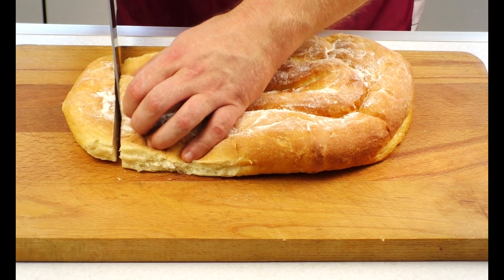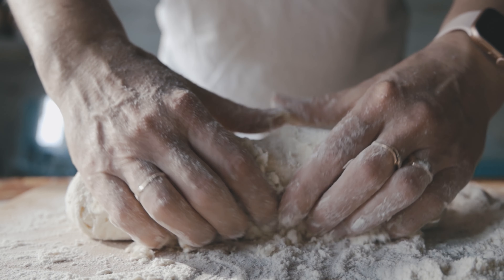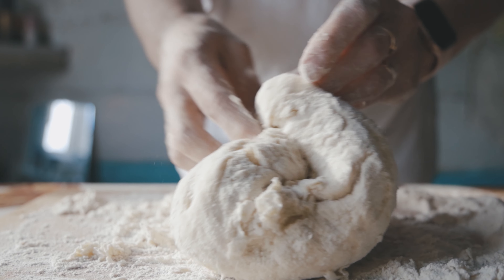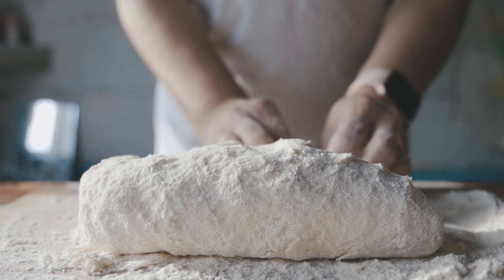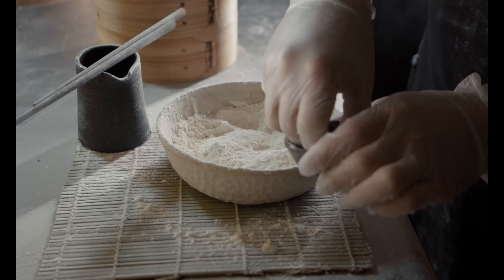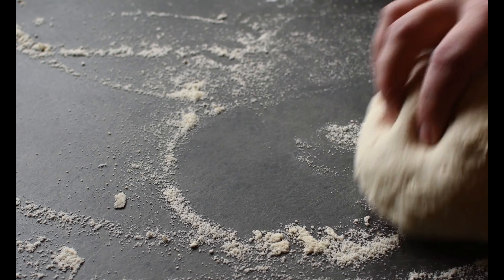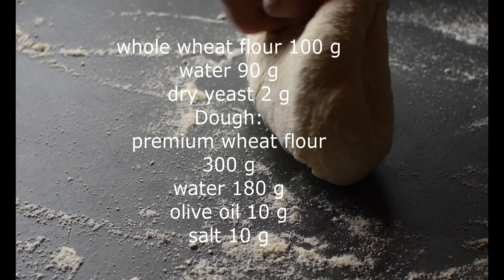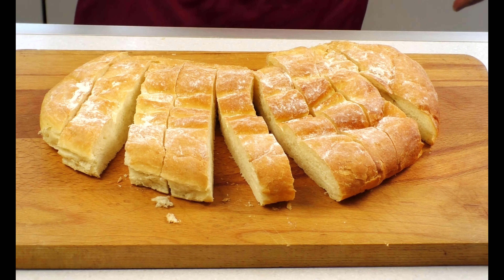I don't buy bread anymore! For only $2 at home.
whole wheat flour 100 g
water 90 g
dry yeast 2 g
Dough:
wheat flour 300 g
180 g water
10 g olive oil
10 g salt